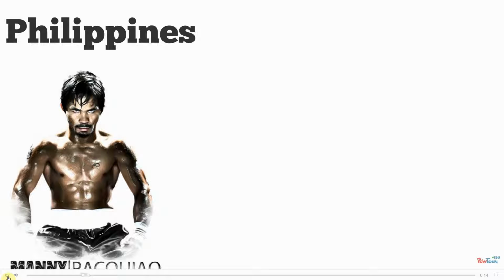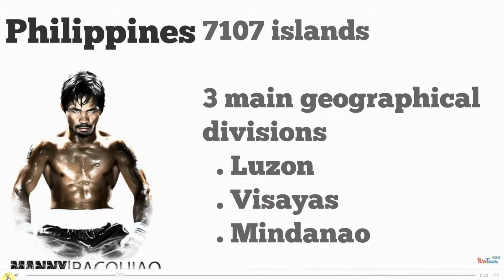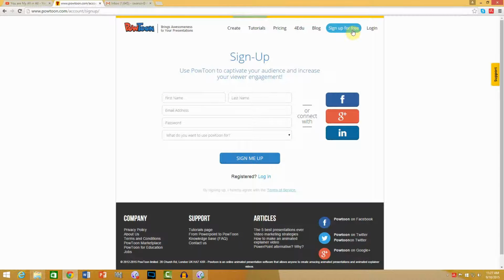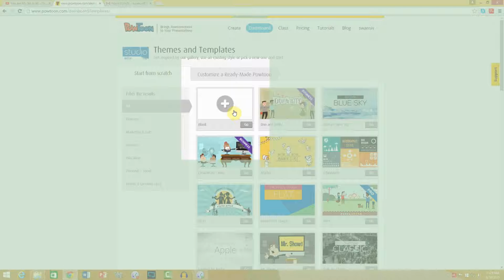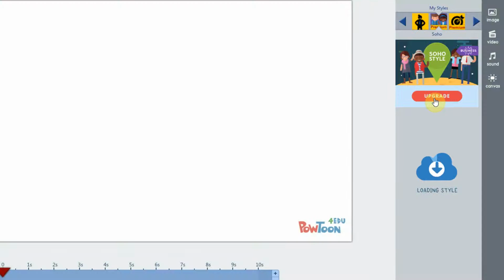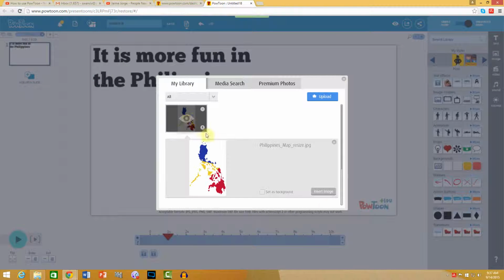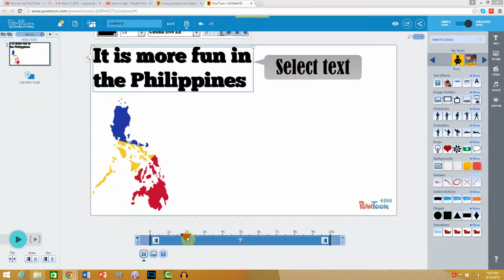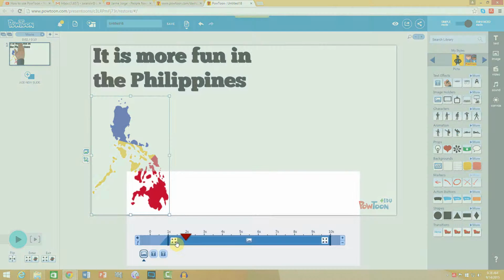AIIAS Lesley Hardinge Library tutorial - POWTOON